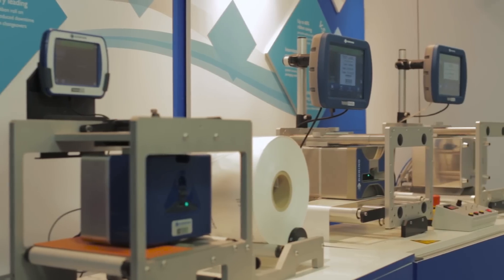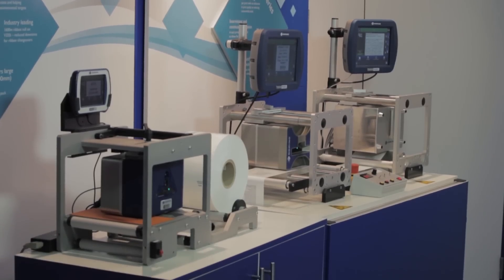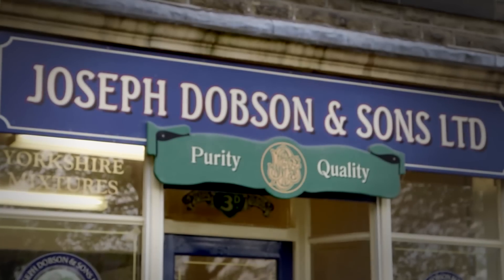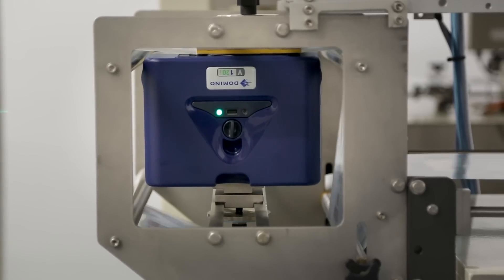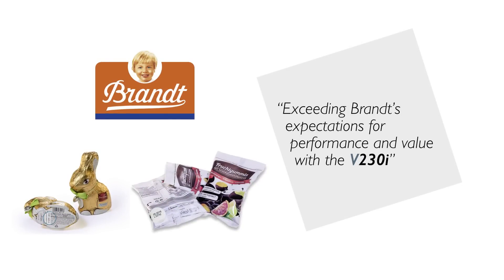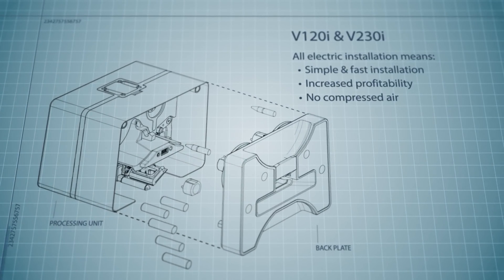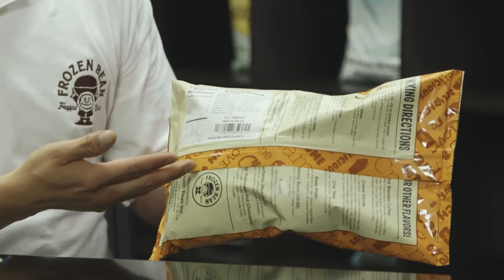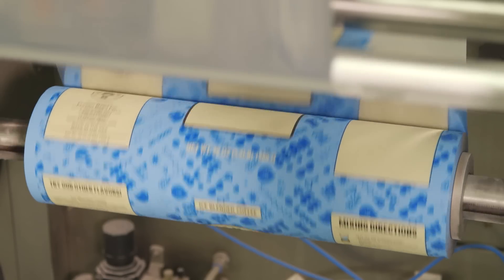The Domino V-Series Thermal Transfer Overprinting Range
Domino’s V-Series range of Thermal Transfer Overprint (TTO) coders can print variable data, bar codes and images at 300 dpi quality onto flexible packaging films and labels for a wide range of manufacturing and packaging applications in the food, pharmaceutical and industrial sectors.

The V-Series range comprises 3 models (V120i, V230i and V320i) to suit your specific coding needs but, compared to alternative TTO solutions, all offer you reduced Total cost of ownership (TCO) though reduced downtime, reduced consumable use, operational simplicity and improved coding capability.

Combining versatility and simple installation ensures the V-Series is the perfect choice whether you are a manufacturer or packaging machinery OEM.